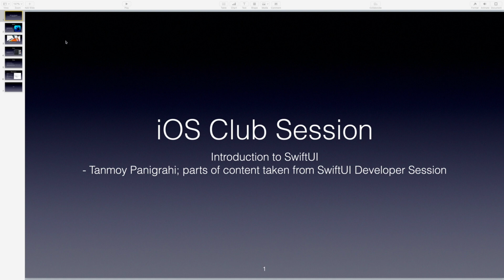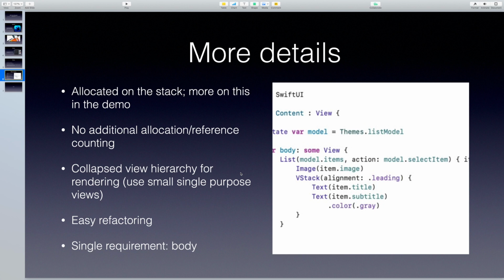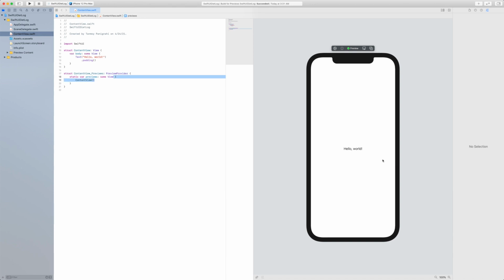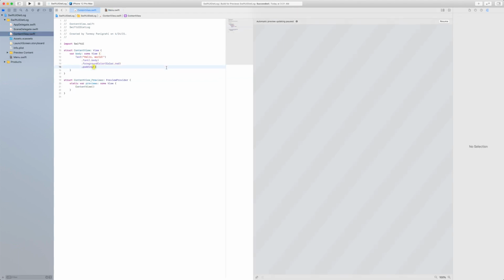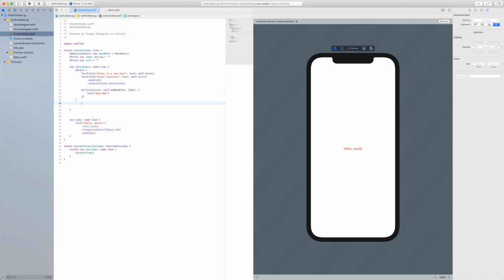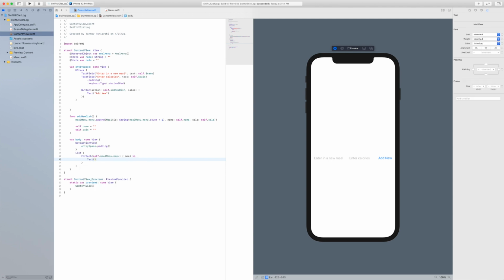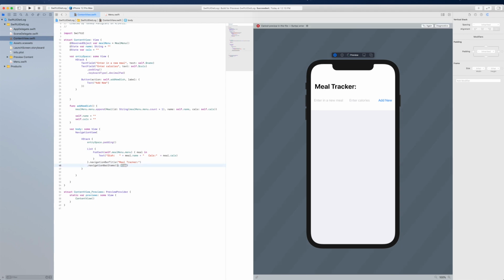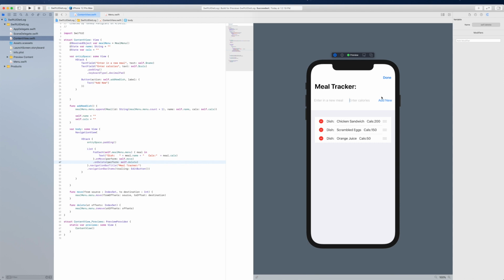Introduction to SwiftUI | iOS development Tutorial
We are the GT iOS Club, part of the Georgia Institute of Technology. In this session, Tanmoy Panigrahi teaches you how to make a meal logging and calorie tracking app using SwiftUI.